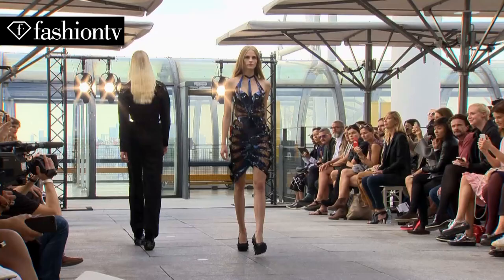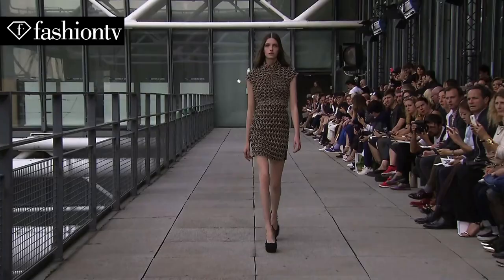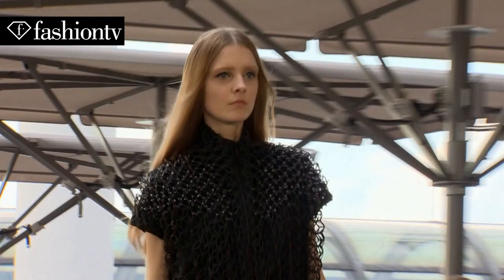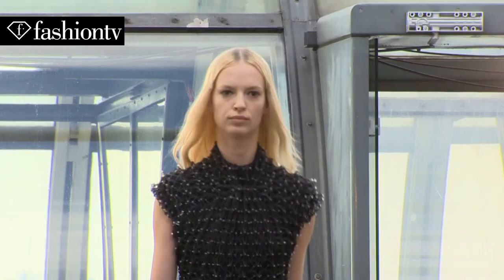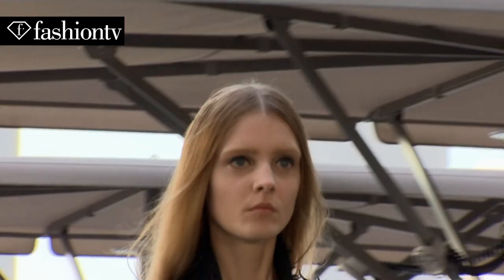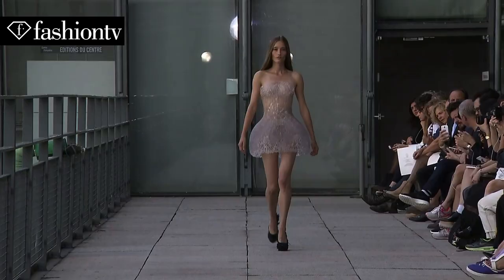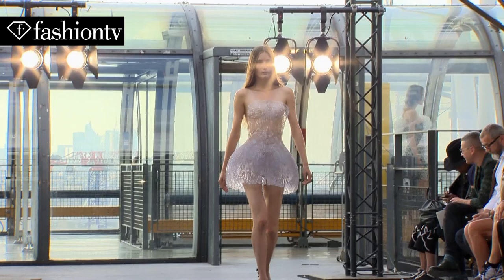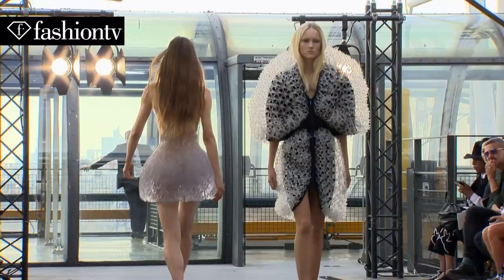Iris Van Herpen Spring/Summer 2015 FIRST LOOK | Paris Fashion Week | FashionTV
PARIS - See highlights from the Iris Van Herpen Spring/Summer 2015 runway show during Paris Fashion Week and hear from the designer, the architect she works with, and top models.

Appearances: Iris Van Herpen, Philip Beesley, Natasha Fraser-Cavassoni, Iekeliene Stange